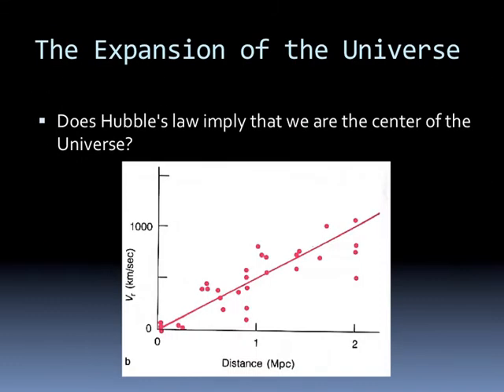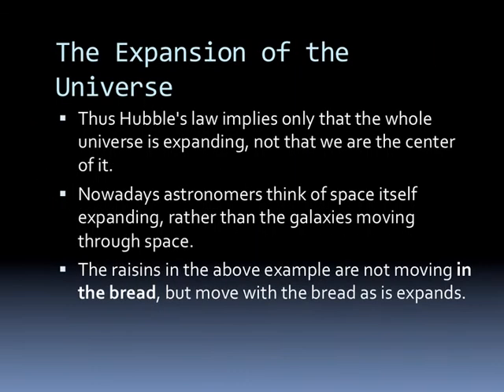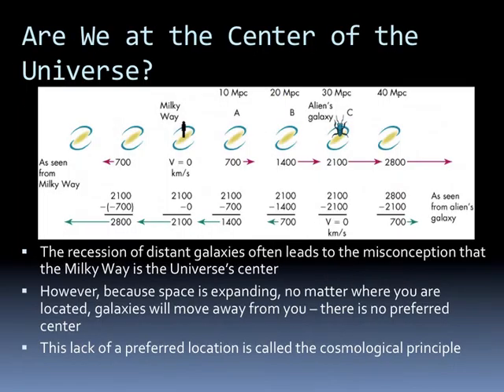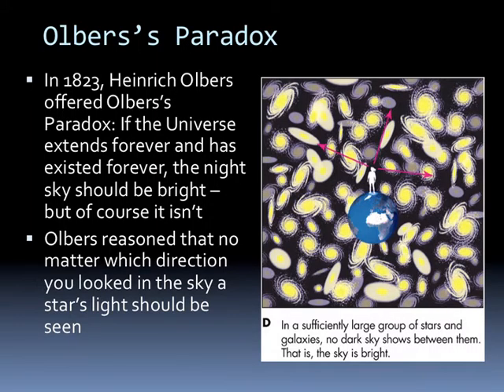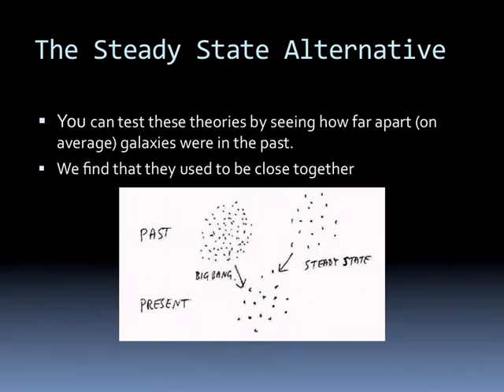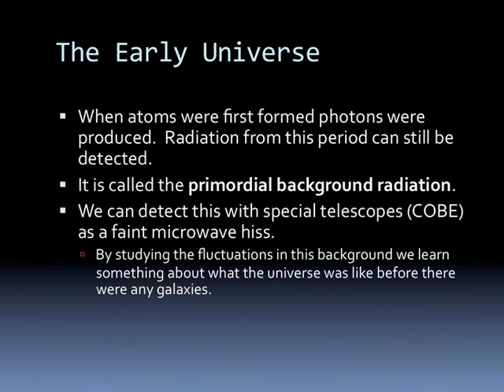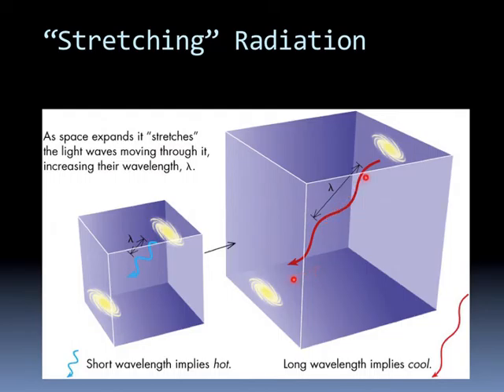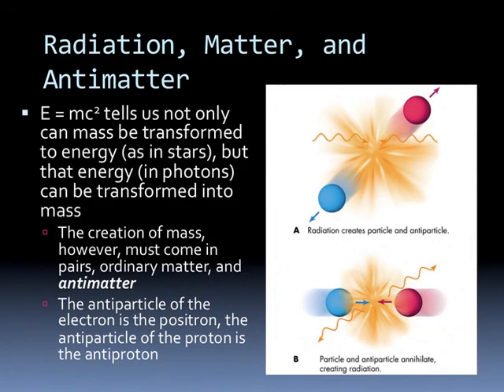PHYS1060 LectureSet 17-1